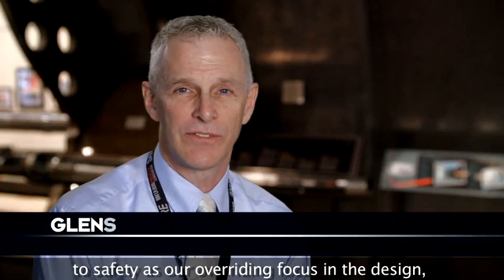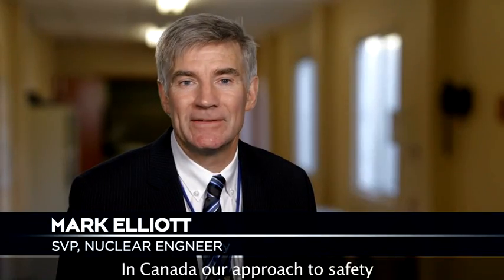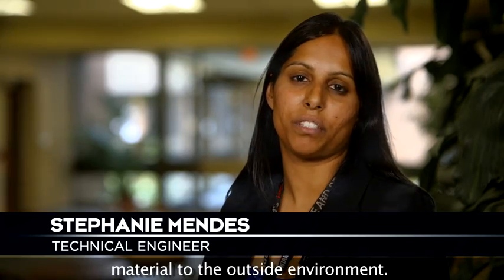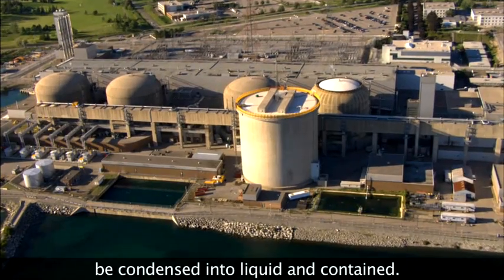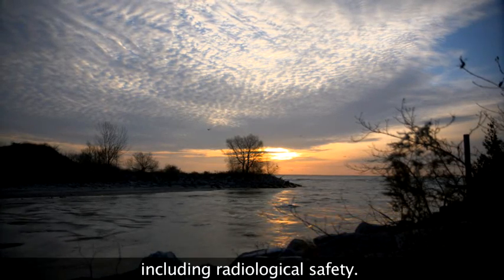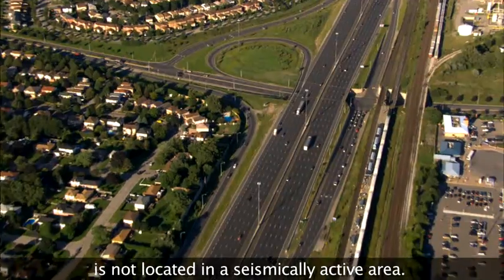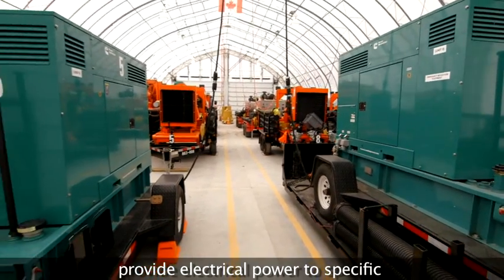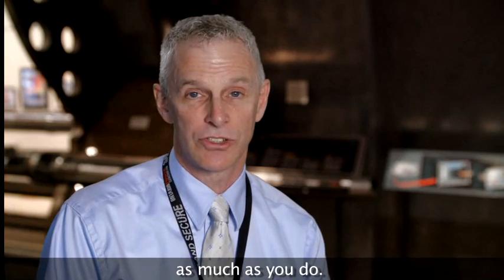Safety systems at Canada's Pickering nuclear plant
Produced by Ontario Power Generation, this video takes a look at the multi-layered safety systems at the Pickering nuclear plant east of Toronto. Its six operational Candu heavy water reactors were recently granted a five-year license extension by Canadian regulators.